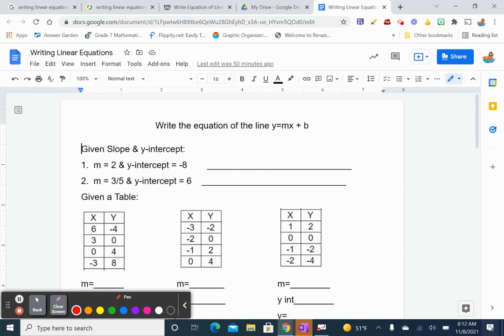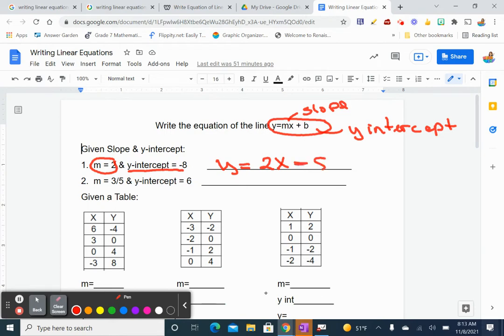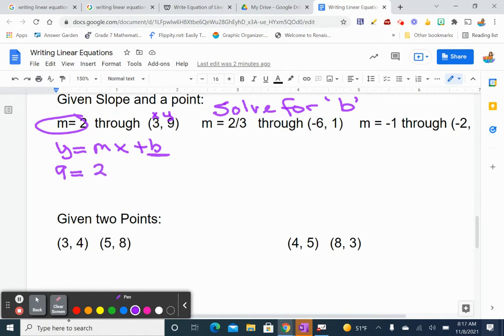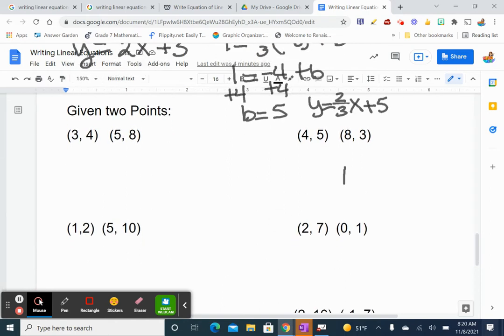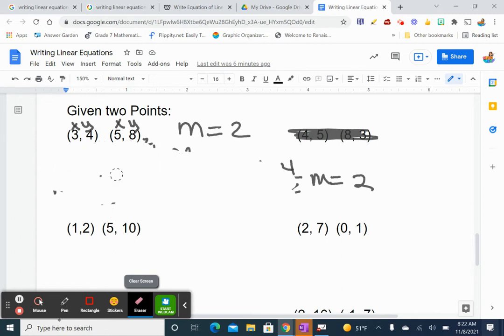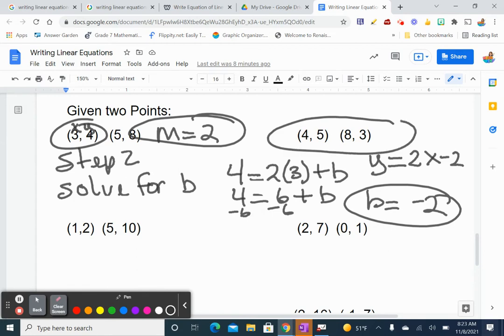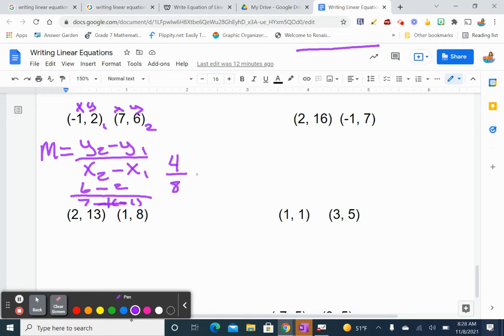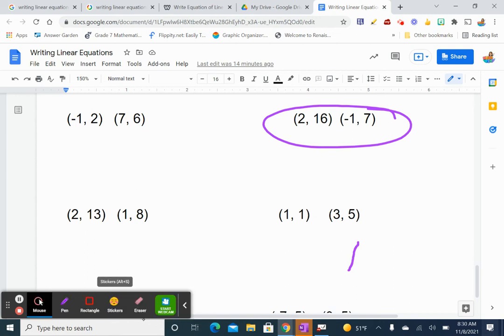writing Linear Equations